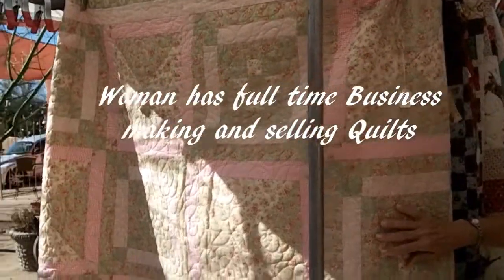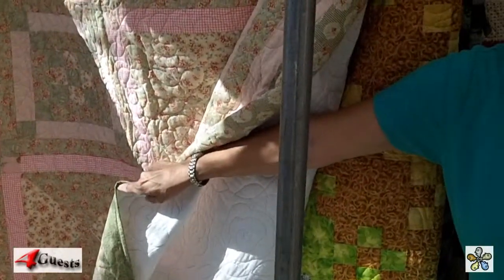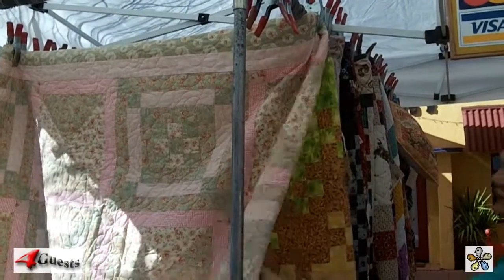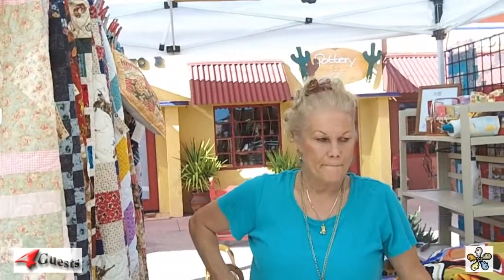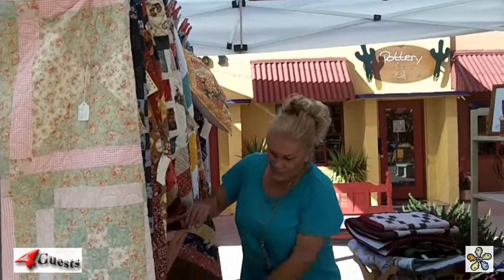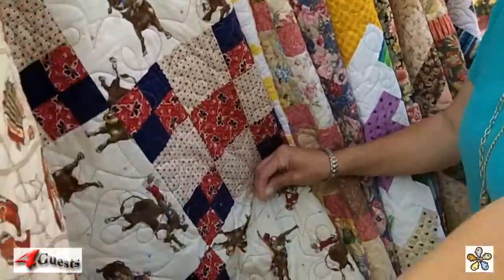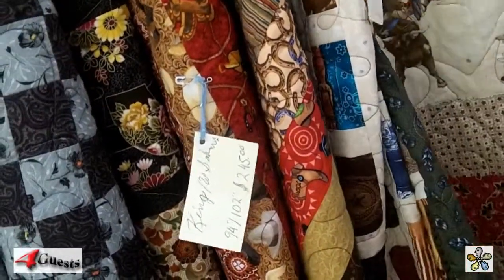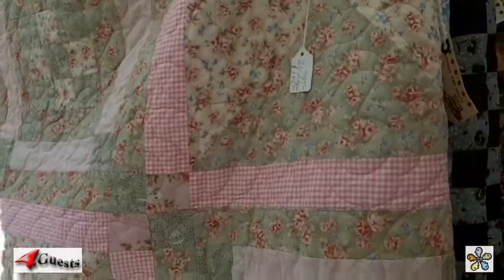MACHINE QUILTING BUSINESS ~ MAKING & SELLING QUILTS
Woman has a full time business machine quilting, making and selling quilts in various places and special events.  She uses a standard sewing machine for one side, and a quilting maching the other side.  She says hand made quilts would sell for much more than her machine made quilts.

This is high definition [HD] video footage for Youtube.

Peace,